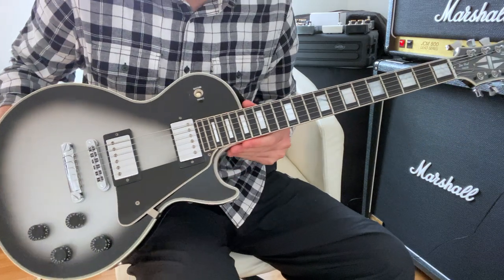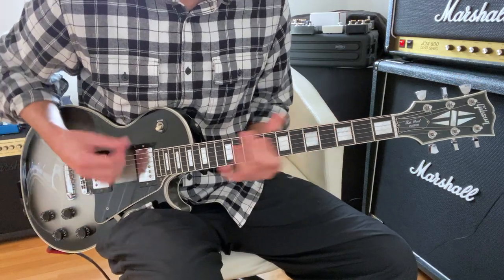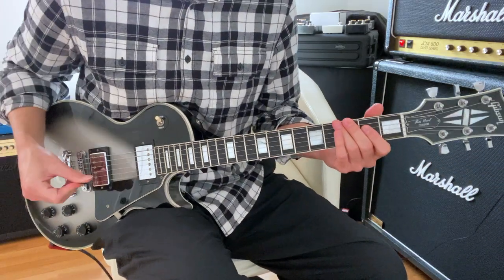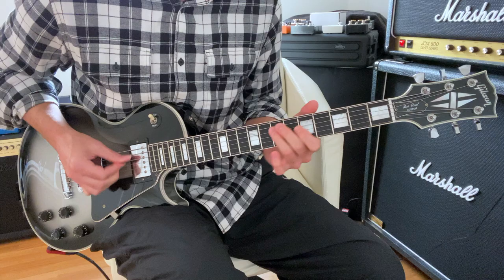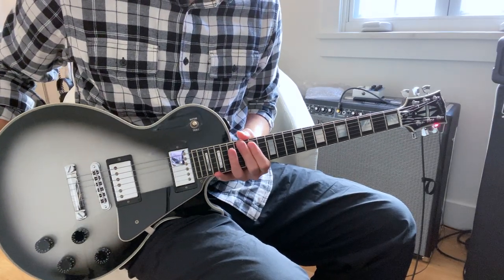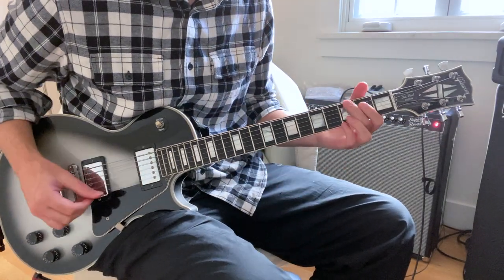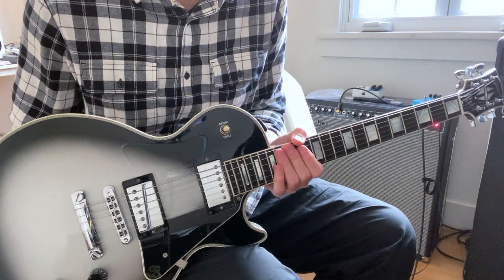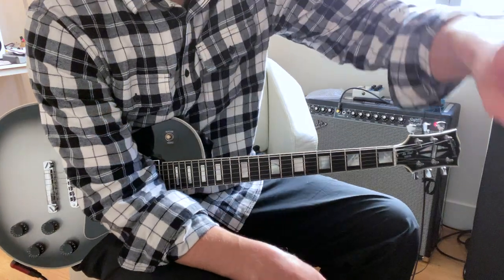Gibson Les Paul Custom Silverburst Electric Guitar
0:25  Into a Marshall JCM 800
5:26  Into Fender Super Reverb